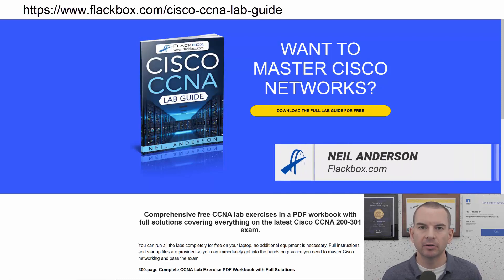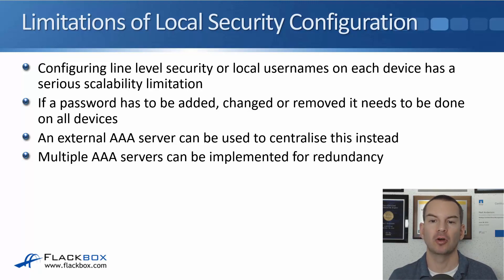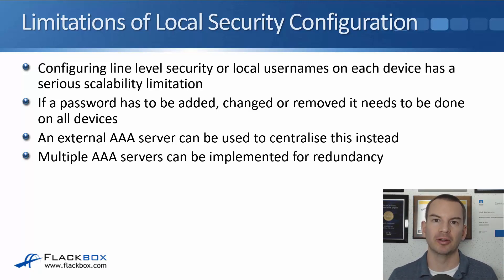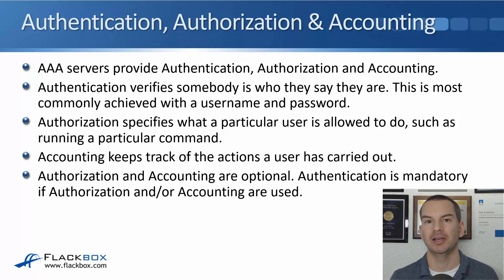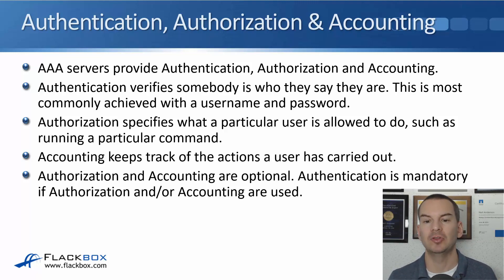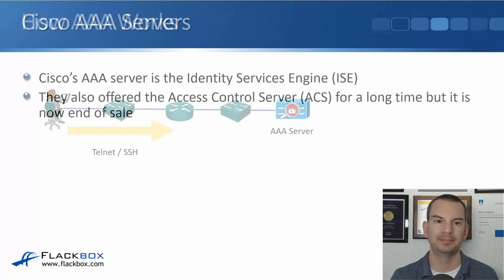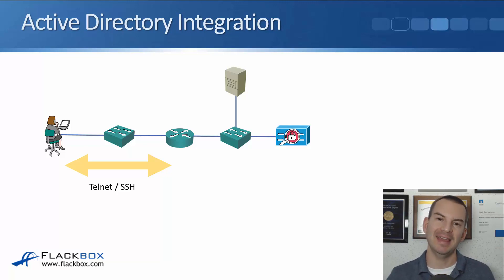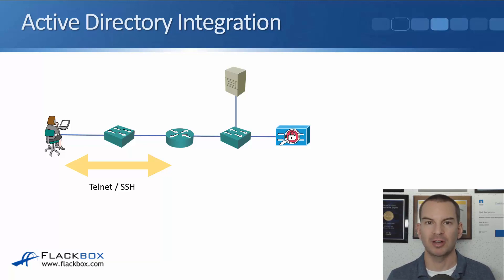Free CCNA 200-301 Course 33-08: AAA Authentication, Authorization and Accounting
I explain AAA Authentication, Authorization and Accounting in this video.

Thanks!
Neil